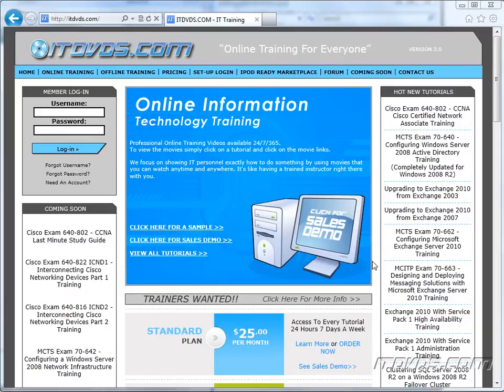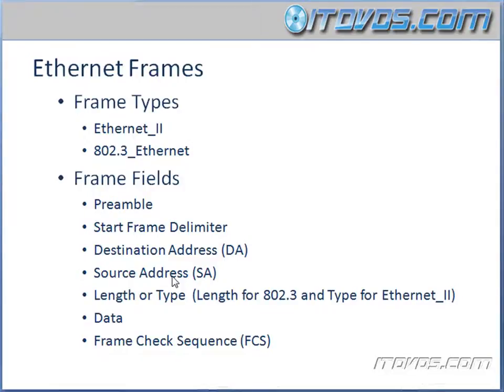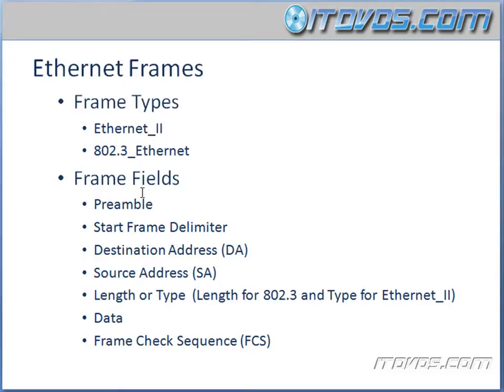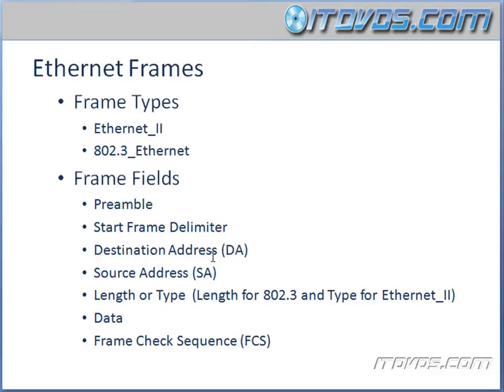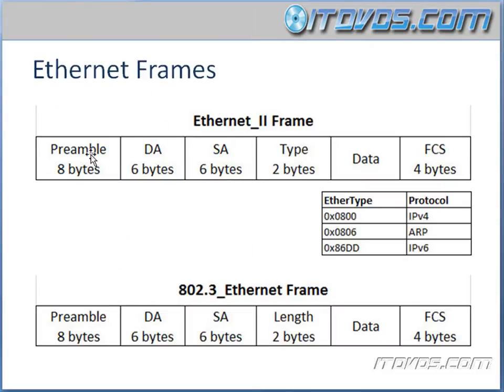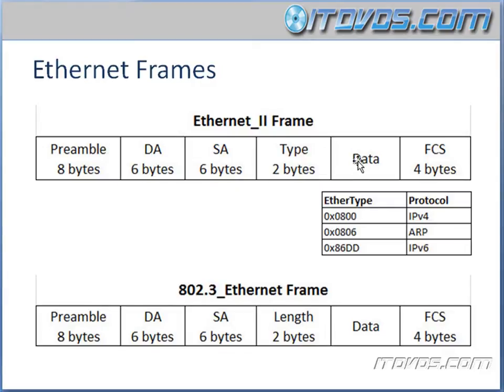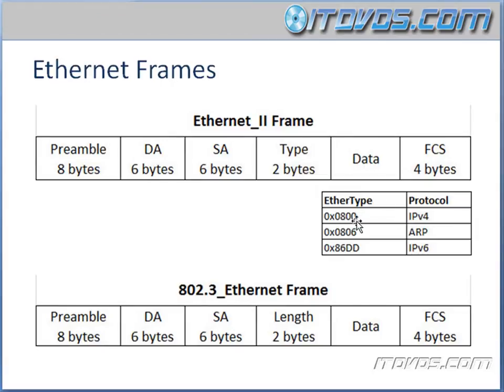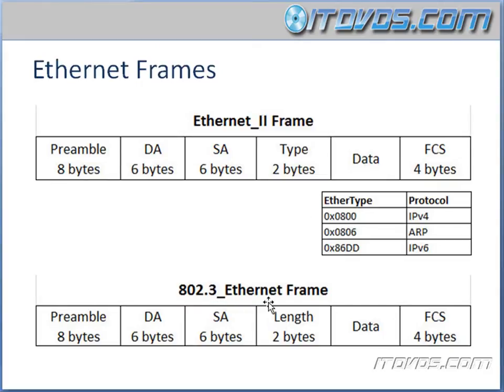CCNA Training CBT - Ethernet Frames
Cisco Certified Network Associate CCNA training by ITDVDS.com to prepare for Exam 640-802.  This is just a sample from ITDVDS.com. In this sample we go over Ethernet Frames.